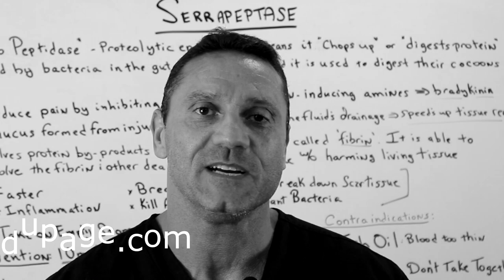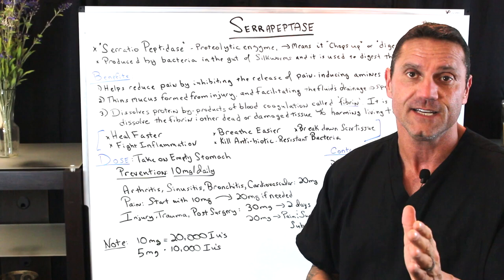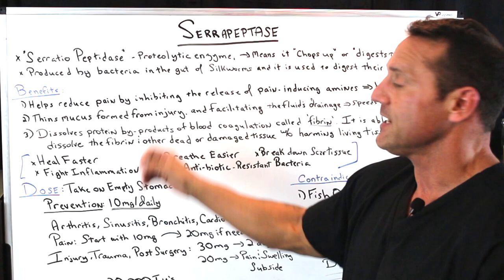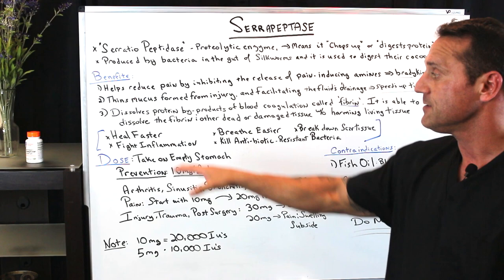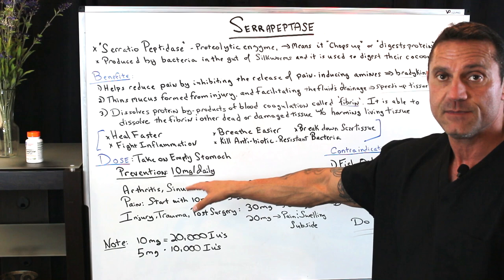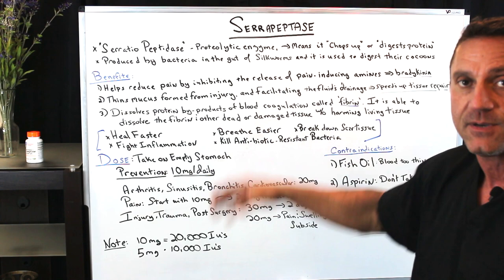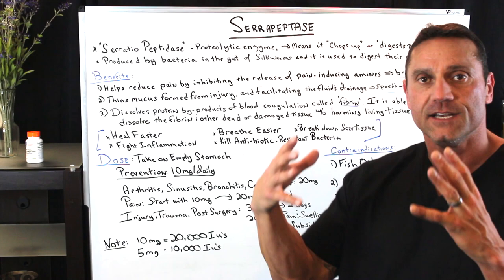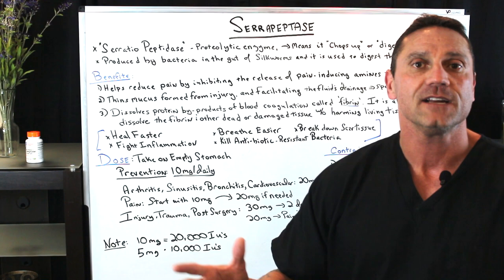How Much Serrapeptase Should I Take?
Serrapeptase, technically called Serratio Peptidase, is a proteolytic enzyme, which means that it chops up or digests protein. It is produced by bacteria in the gut of silkworms and is used to digest their cocoons. When this enzyme is isolated and coated in the form of a tablet, it has been shown to act as an anti-inflammatory and a pain-blocker, much like aspirin, ibuprofen and other nonsteroidal anti-inflammatory drugs (NSAIDs). What’s more, preliminary research indicates that Serrapeptase may even help inhibit plaque build-up in arteries, thereby preventing atherosclerosis (hardening of the arteries) and a resulting heart attack or stroke. Therefore, much like aspirin, this naturally derived enzyme may work to prevent inflammation, pain, heart attack and stroke. Unlike aspirin and other over-the-counter (OTC) NSAIDs, Serrapeptase has not been shown to cause ulcers and stomach bleeding.

 Serrapeptase on an empty stomach, meaning that Serrapeptase should be taken at least two hours after eating, and no food should be consumed for a half hour after taking Serrapeptase

20,000 SPU = 10 milligrams. 40,000 SPU = 20 milligrams. 120,000 SPU = 60 milligrams.

 Just remember this formula to help you do the math: 10mg = 20,000 SPU

Remember:  Look through the comments for the different dosages and what the viewers are writing in about.

Dr. Jawad talks about how much Serrapeptase should you take.
The recommended dose is 10 mg to 60 mg per day.

For blocked Fallopian tubes: 80,000 SPU capsules, 2 x 2 times per day.

For Prevention: 10 mg daily

Arthritis, sinusitis, fibrocystic breast, bronchitis and cardiovascular problems: 20 mg daily

Pain: start with 10 mg and work up to 60 mg if needed.

Injury, trauma, or post surgery recovery: 30 mg for 2 days, then 20 mg daily until swelling and pain subside.

Be sure to take Serrapeptase on an empty stomach.

Ratio: 10 mg : 20,000 IU's
              5 mg: 10,000 IU's

26W276 Geneva Road  Suite C
Carol Stream, IL  60188